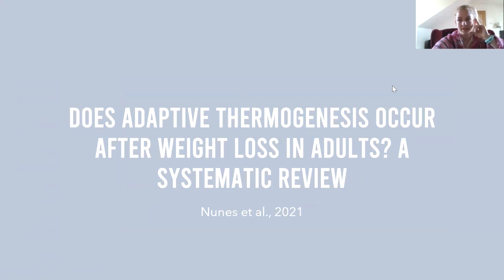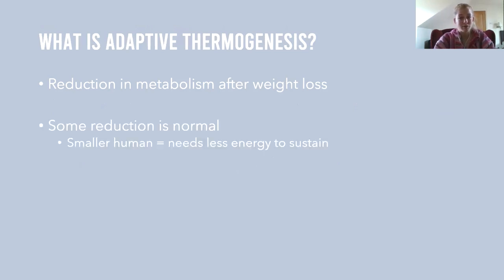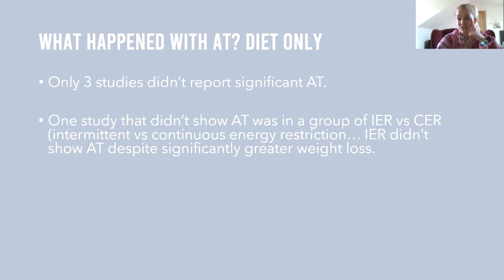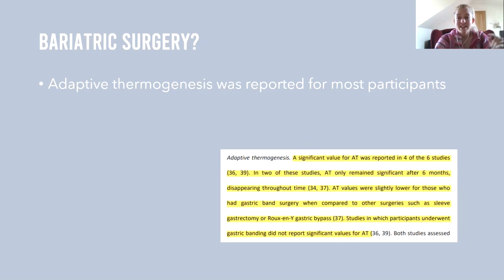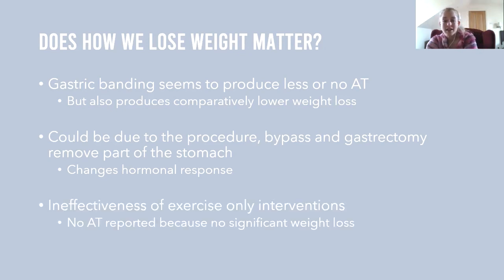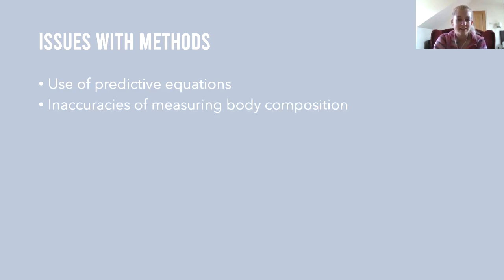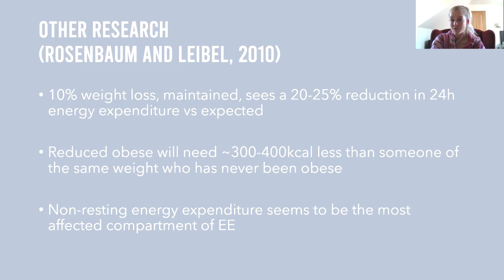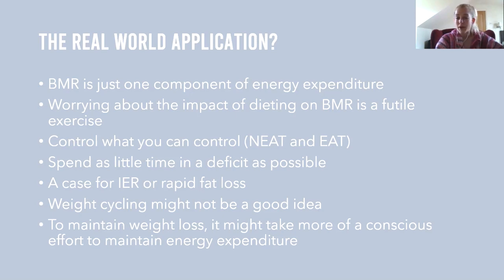Does dieting ruin our metabolism?! | RESEARCH REVIEW 2021